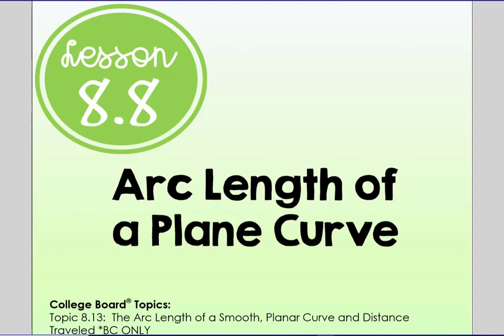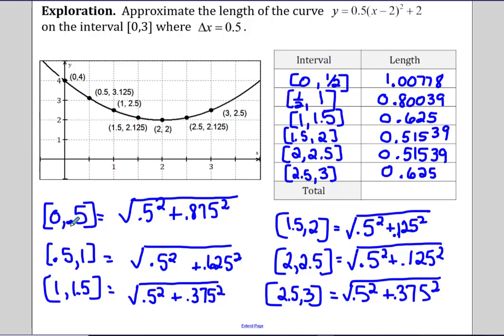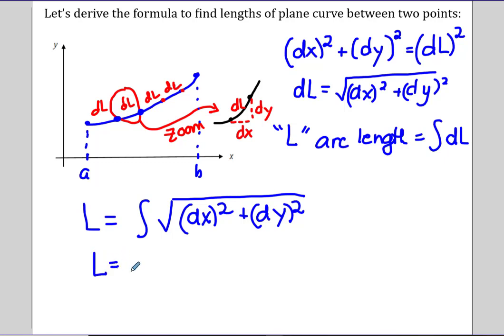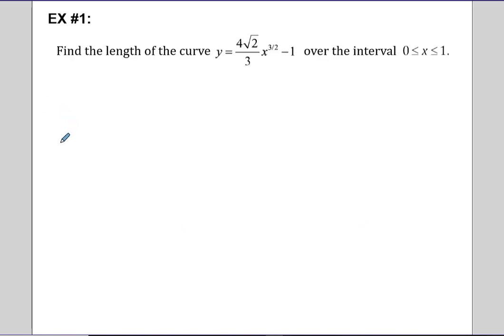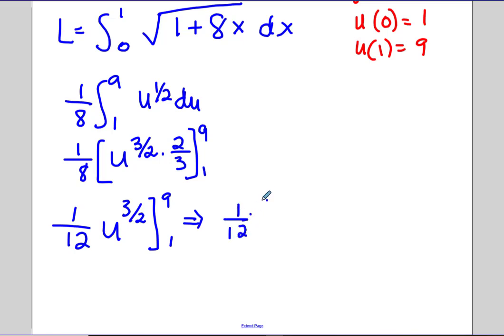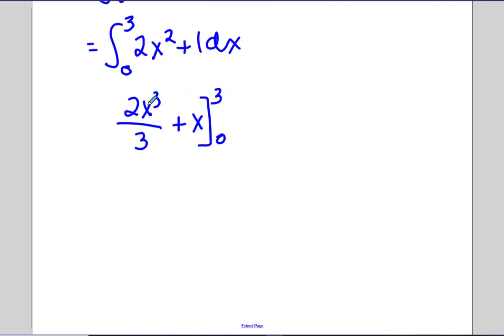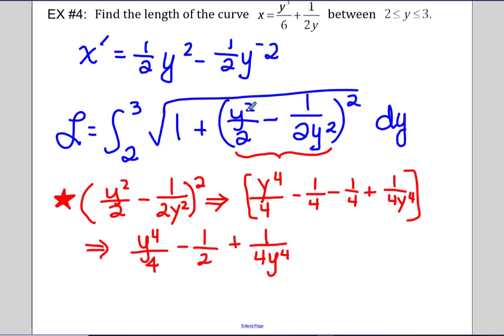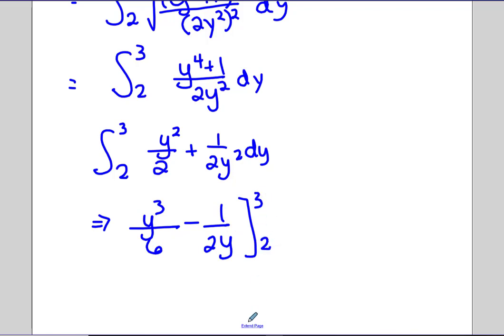8 8 Lesson Video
Arc Length of a Plane Curve
Your AP Calculus students will find the arc length of a smooth, planar curve and distance traveled.